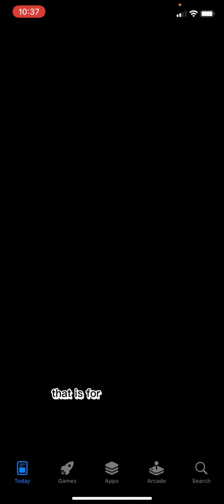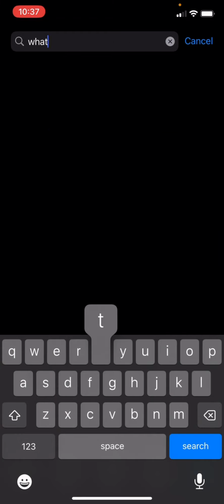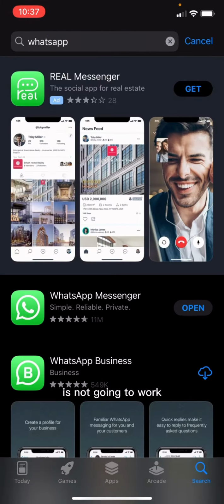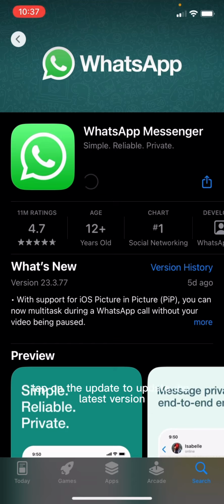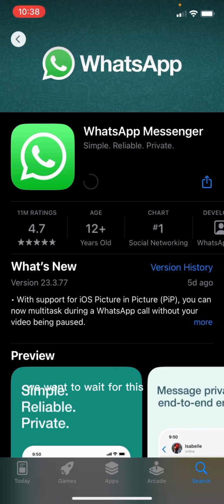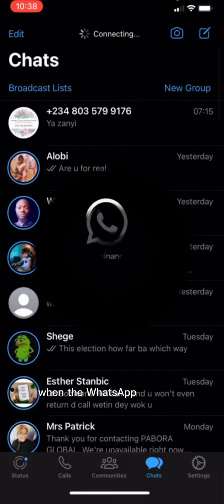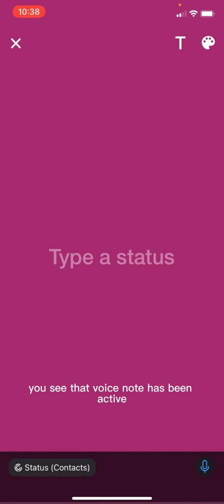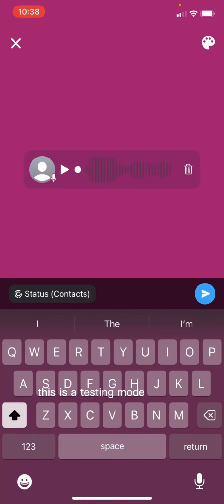How to Use the Voice Note Feature for Status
In this video, we will show you how to use the voice note feature in the latest WhatsApp update to create amazing status updates. Learn how to record and share your voice notes with your contacts, add effects, and make your statuses stand out.